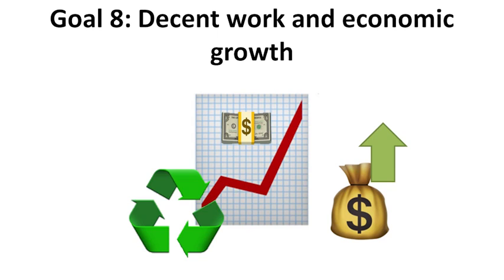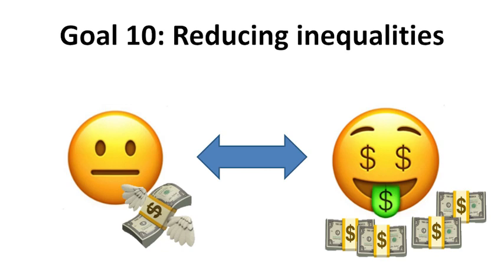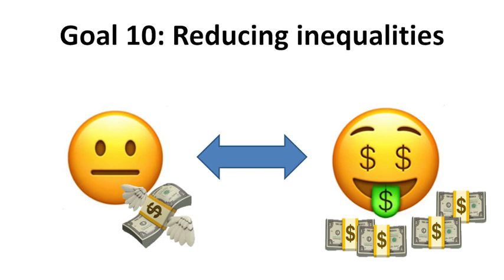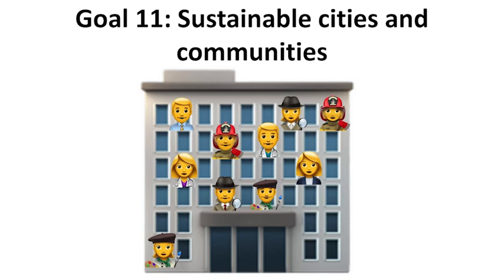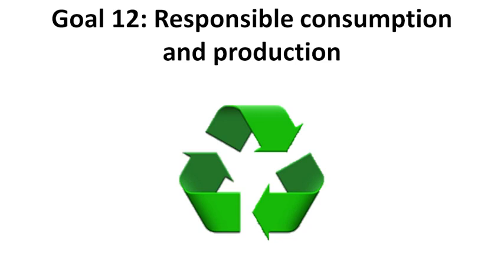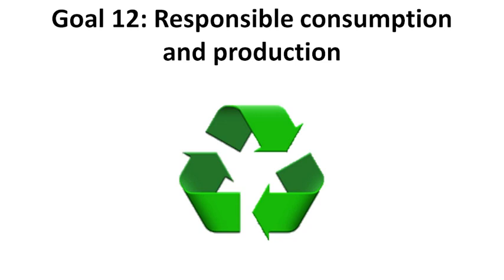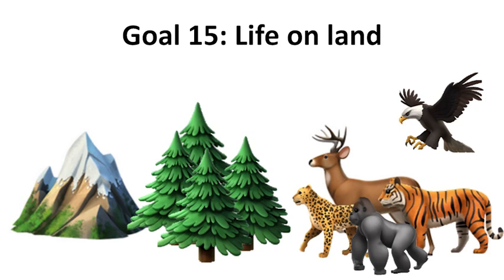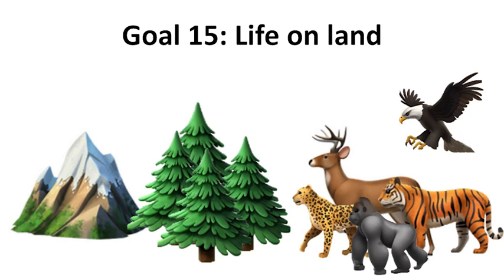F5 LS China Sustainable Development (Part 3) SDG 8-15